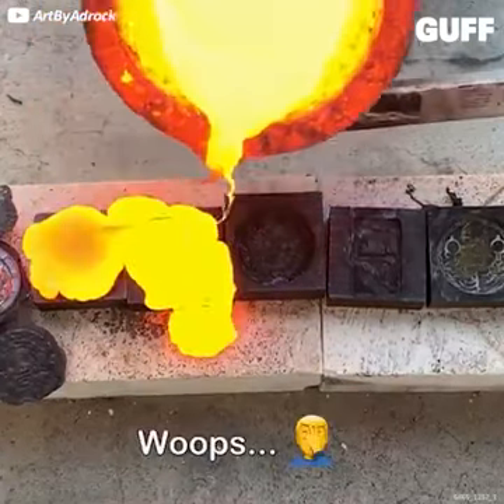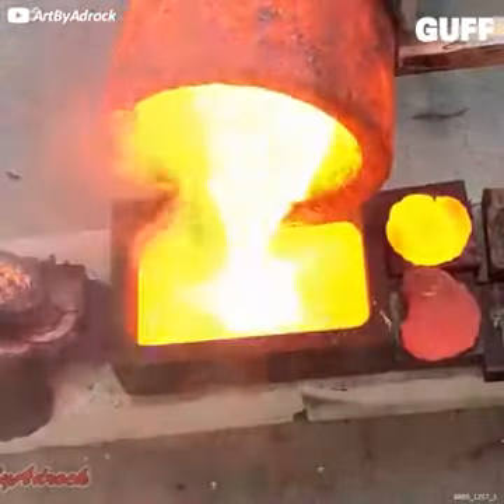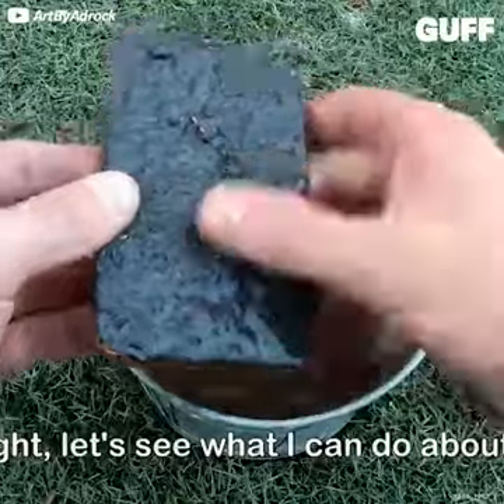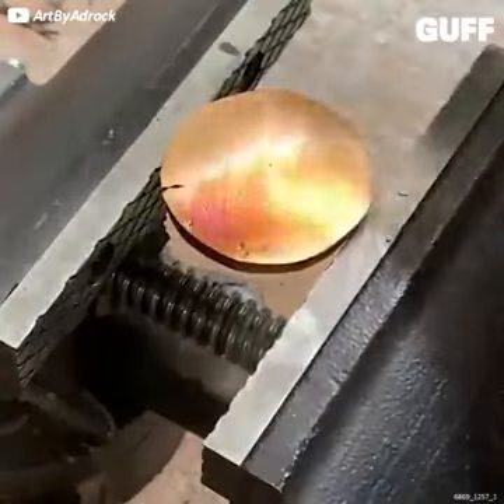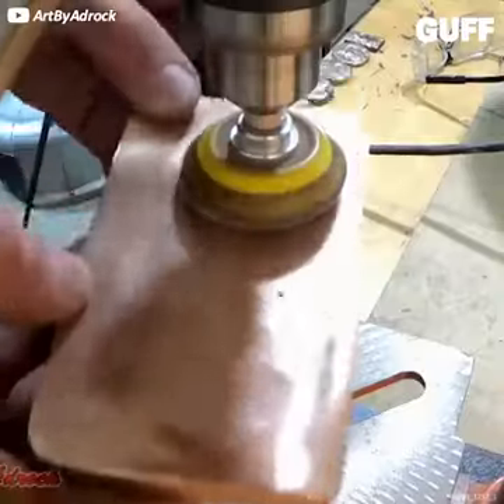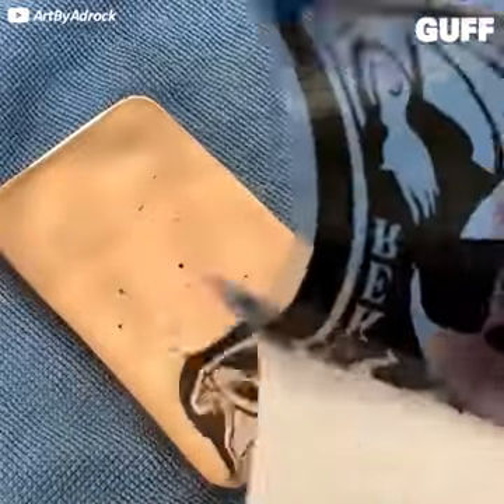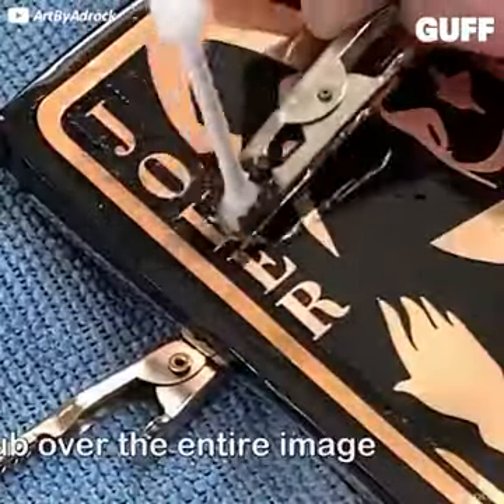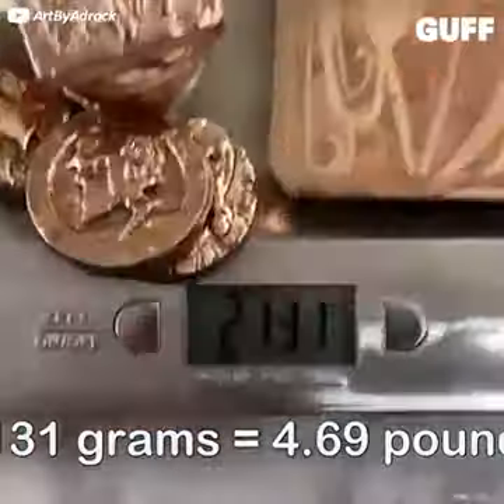Casting a Copper Joker Playing Card